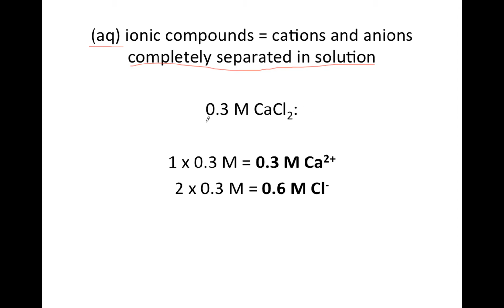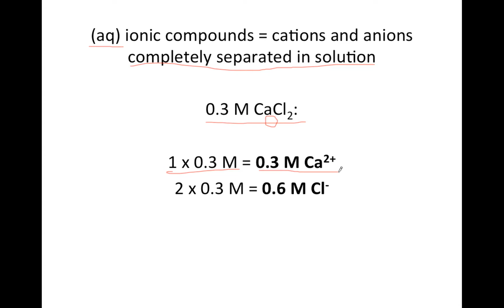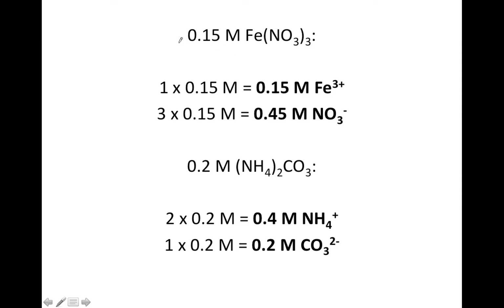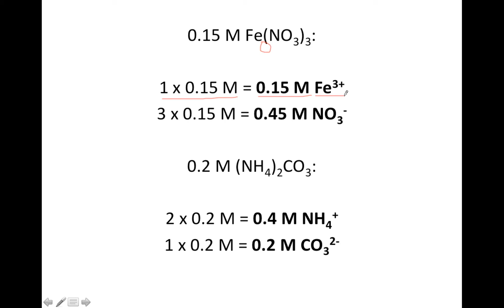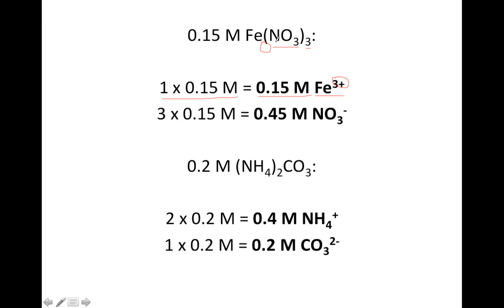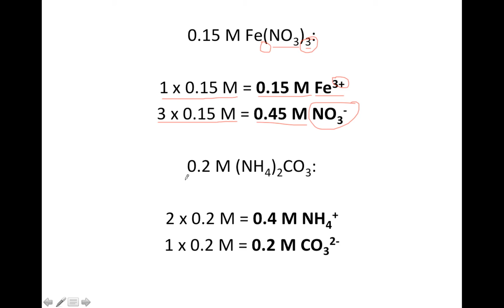Molarity of Ions